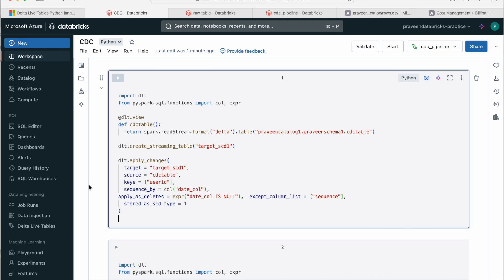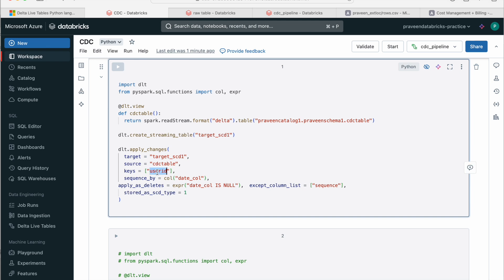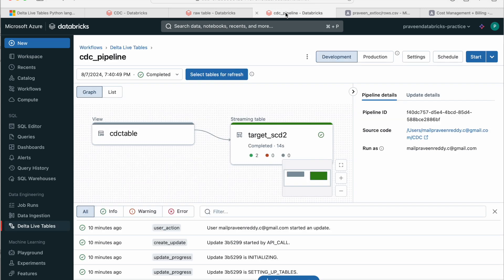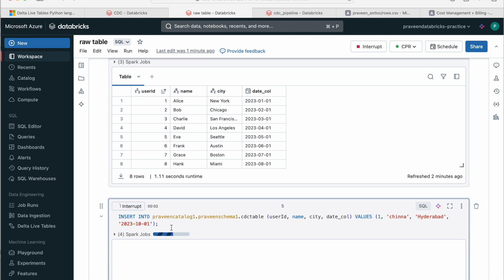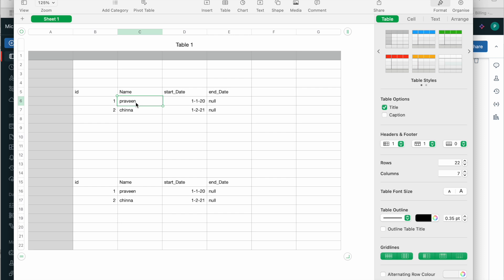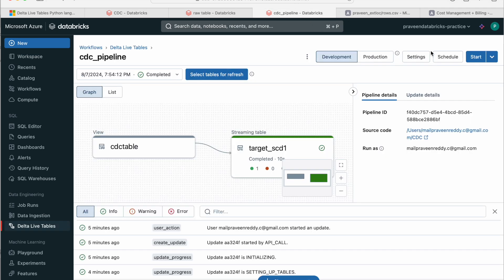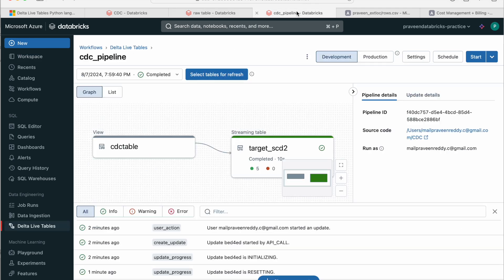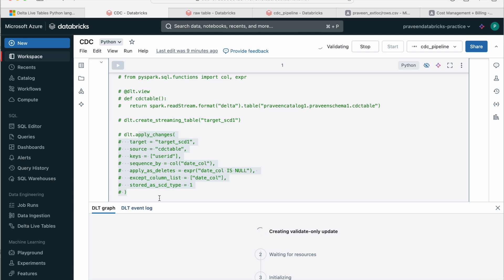How to implement CDC (SCD Type 1 & 2) using Databricks Delta Live Tables - Part 2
explained on how to implement CDC (SCD Type 1 & 2) using Databricks delta live tables